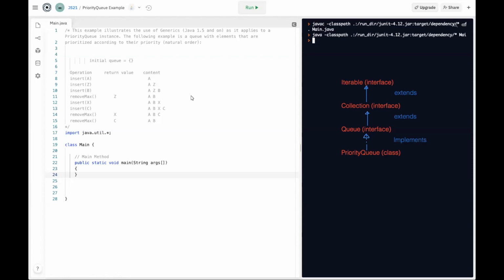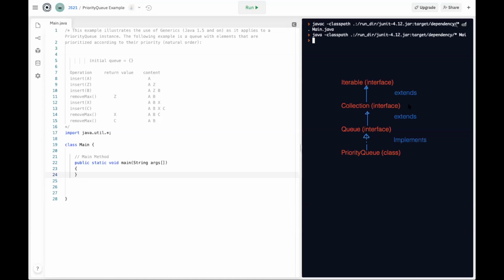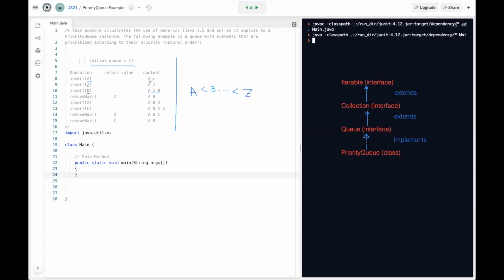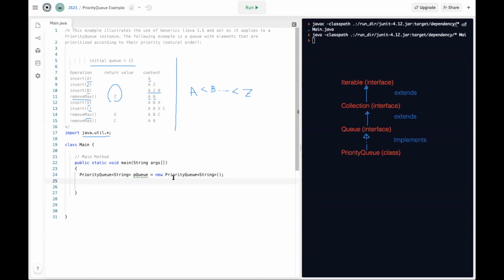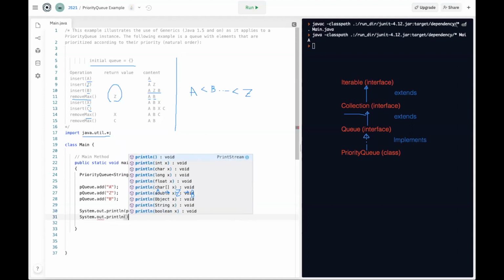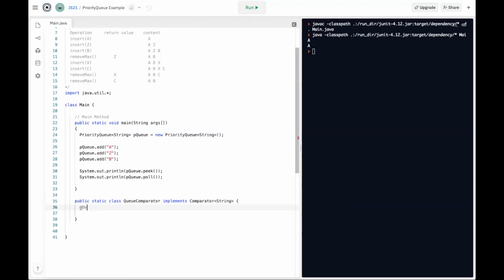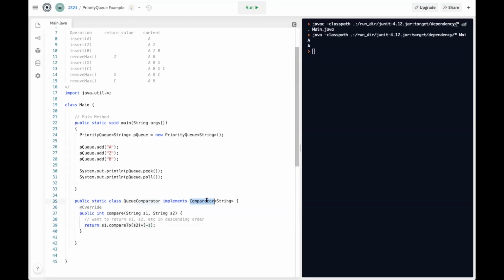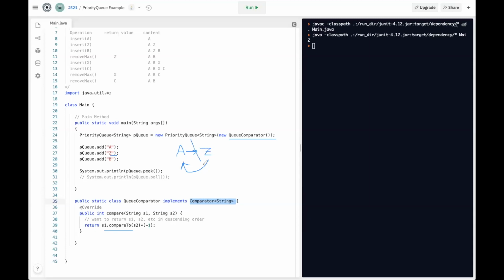9.1.1 Demo: PriorityQueue